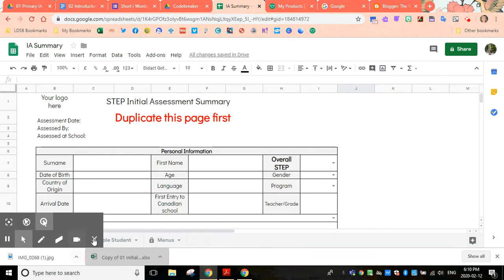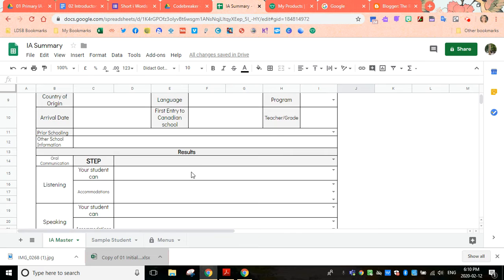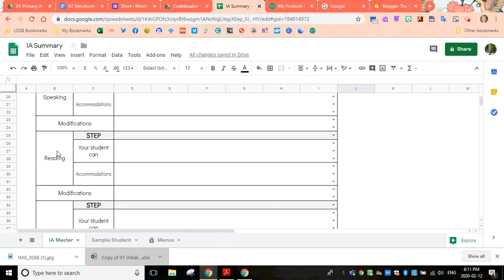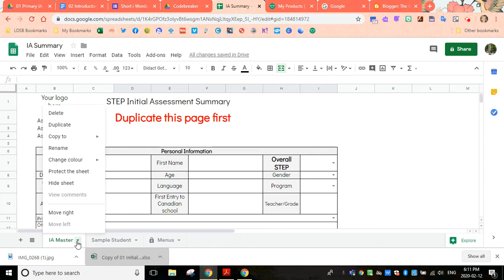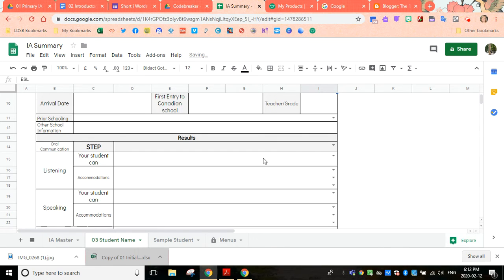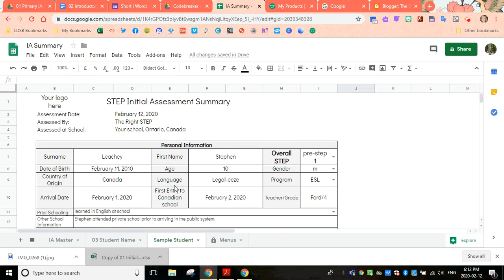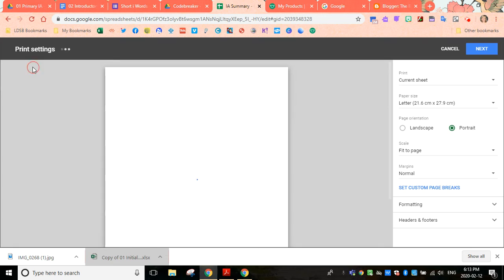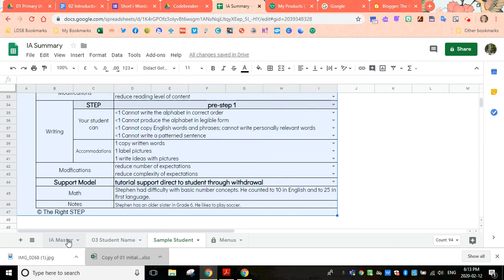Initial Assessment Summary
Watch to see how easy it is to complete the Initial Assessment Summary form using Google Sheets.